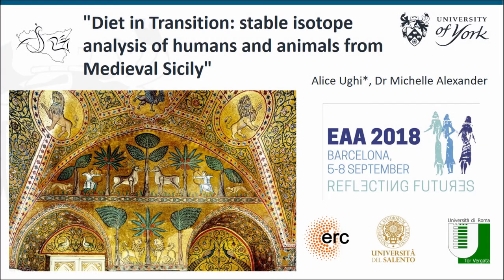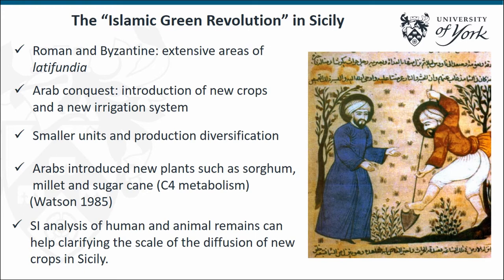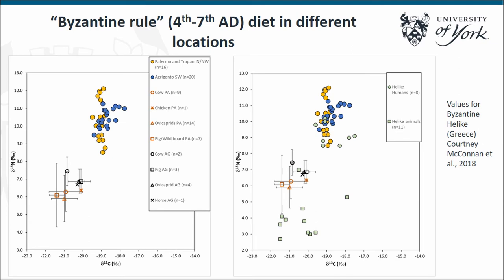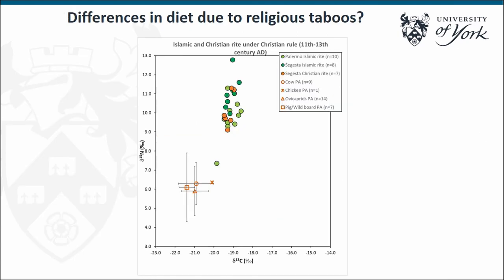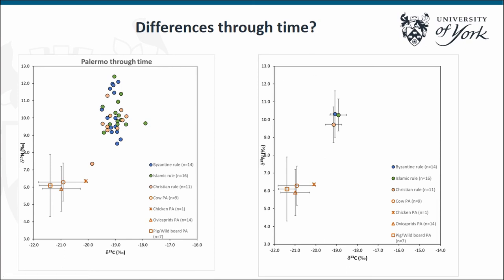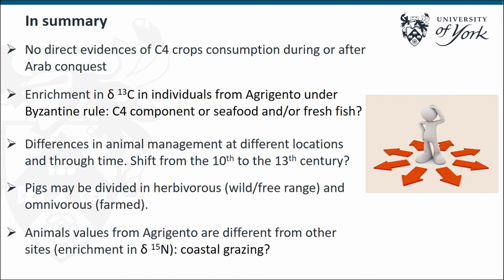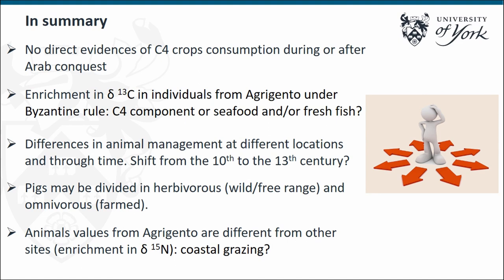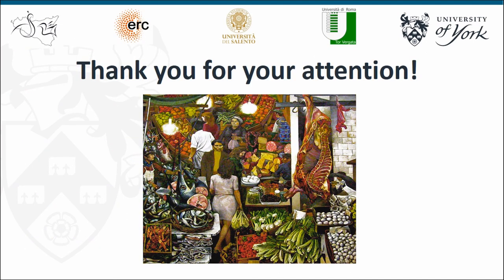DIET IN TRANSITION: STABLE ISOTOPE ANALYSIS OF HUMANS AND ANIMALS FROM MEDIEVAL SICILY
This research explores the dietary impacts of regime change in Medieval Sicily between the 5th century AD and the 13th century AD as part of the collaborative project Sicily in Transition (SICTRANSIT, York, Rome, Lecce). The overall aim of the project is to better understand the social, economic, and demographic changes that occurred through successive changes in socio-political and religious power (Byzantines, Arabs, Normans, Swabian) in Sicily. Using stable isotope analysis of both humans and animals, our specific research questions are: can isotopes detect a change in diet and therefore in agriculture and society? If so, what form did these shifts take? Also, what can intra-population variation tell us about dietary diversity in different groups? Bulk Carbon (δ13C) and nitrogen (δ15N) bulk values of bone collagen have been obtained to directly assess individual diets from a range of sites, representing distinctive religious backgrounds (Christian, Muslim) over a c.1000 year time period. Contemporaneous animal remains have been analysed to build an isotopic baseline and offer information about changes in husbandry regime and agriculture practices. In addition to carbon and nitrogen bulk stable isotope analysis, the object of this project is to optimize and develop compound specific stable isotopes analysis of collagen amino acids (CSIA-AA) via GC-C-IRMS. This technique, only recently being applied to archaeological populations, offers an opportunity for better resolution on animal and human diets, particularly in circumstances where consumption of Mediterranean fish and C4 protein are difficult to disentangle.

CORRECTION: slide of the chickens at 11:00
Phase 1 darker blue
Phase 2 lighter blue

 Author(s): Ughi, Alice - Alexander, Michelle (University of York, BioArCh)